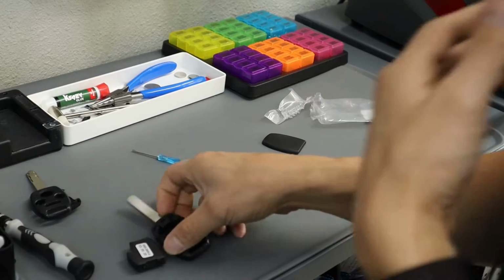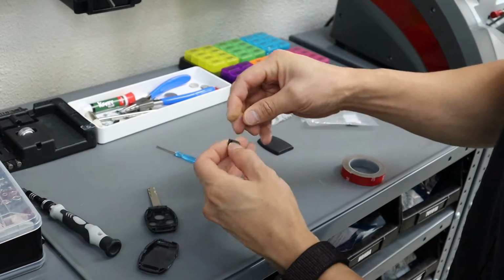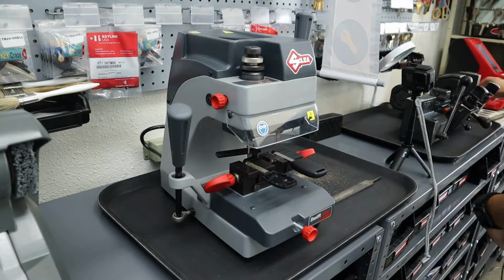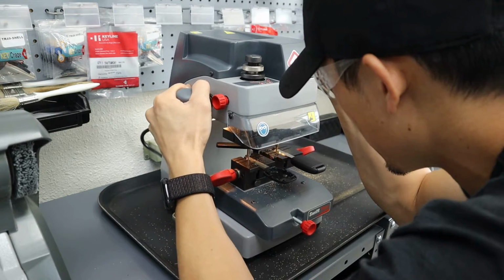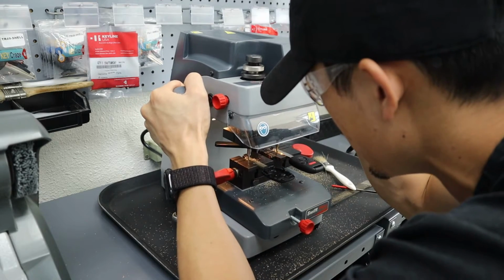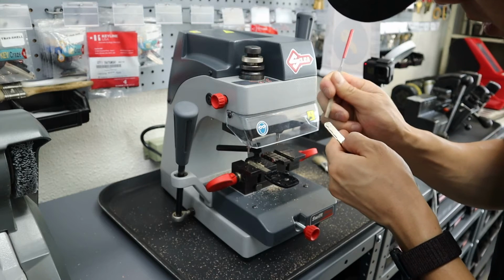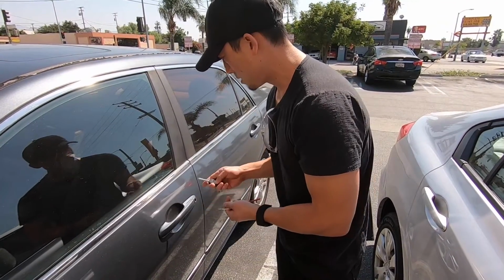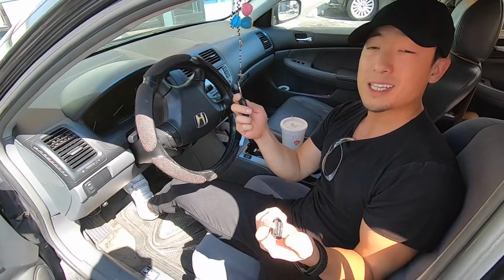Reshelling Key Combo